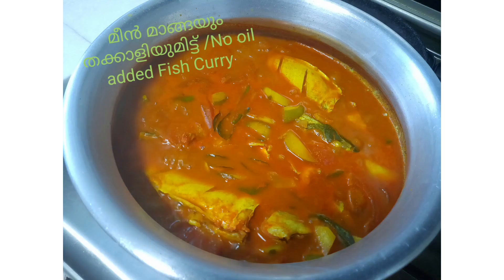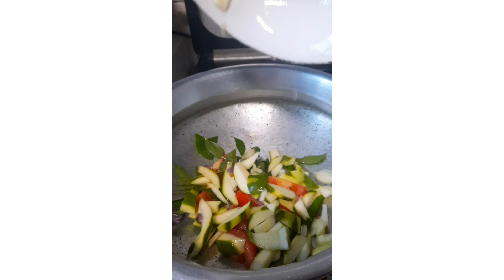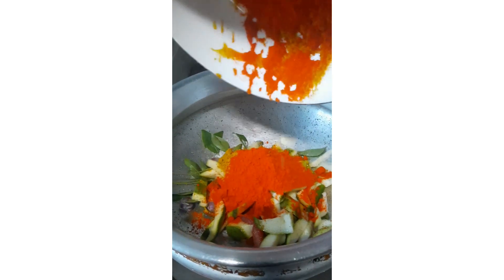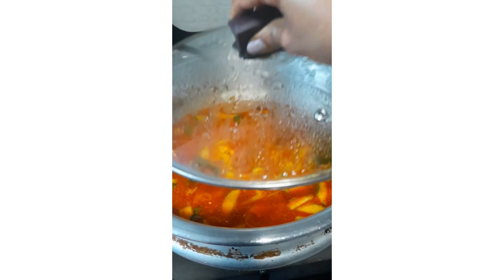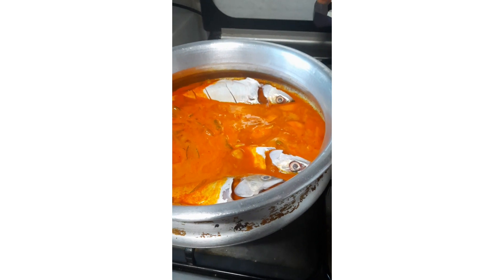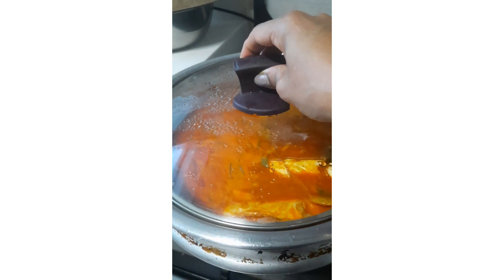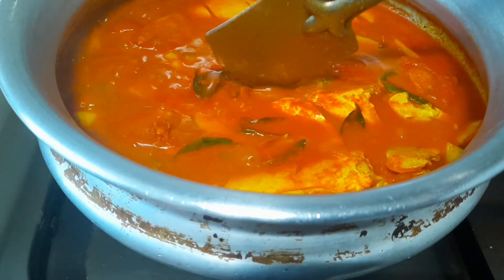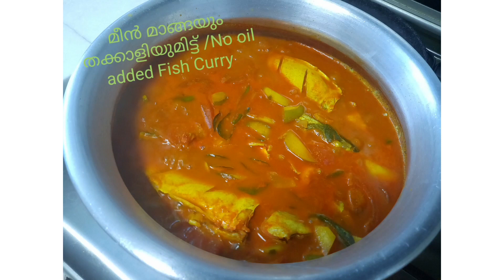Simple and Easy Fish Curry making without oil/Fish Mango Curry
Fish mango Curry